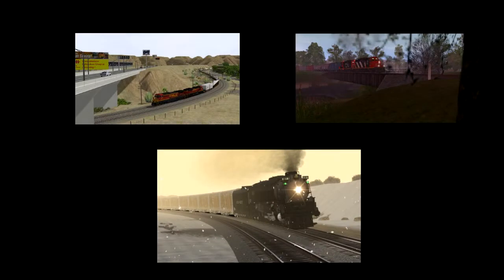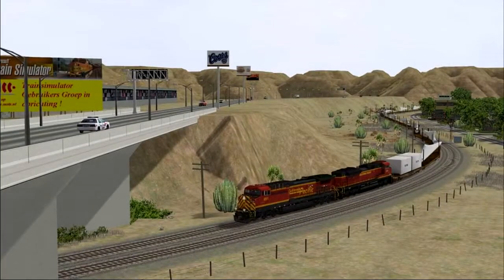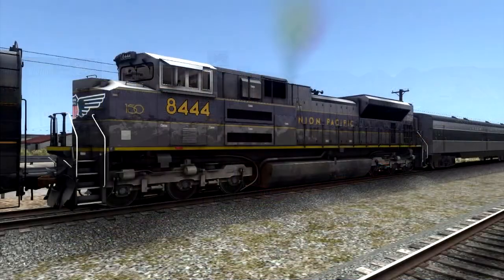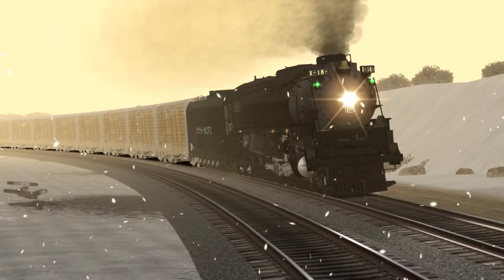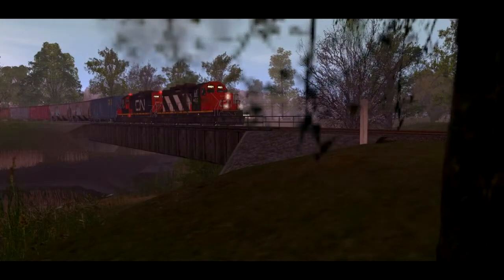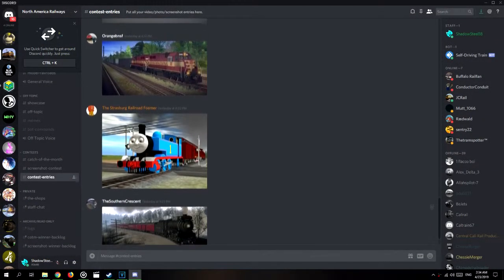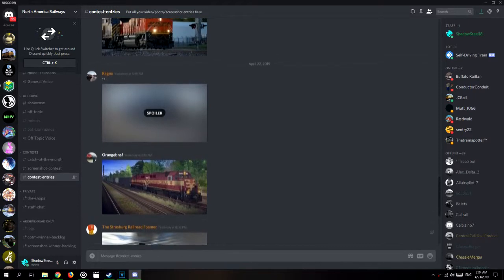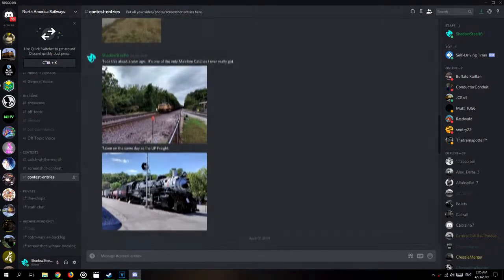The Screenshot of the Week - Week 1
You asked for it and now it's back..  The Screenshot of the Week has returned and there is a lot more than just a few Railworks Screenshot to showcase this time around.  From OpenRails to the Trainz Series.  From Transport Fever to Minecraft, if it features a train then it can be seen here on the Screenshot of the Week.

To Enter your screenshots in the Screenshot of the Week Contest check out the North American Railway's Discord Channel